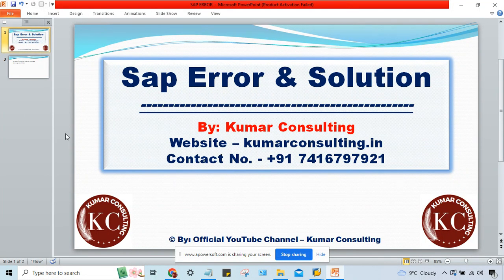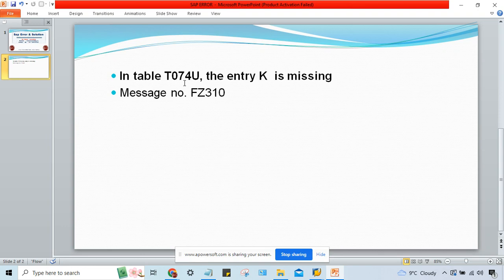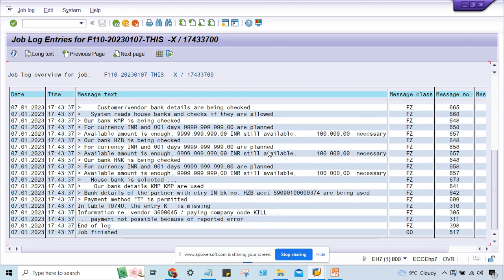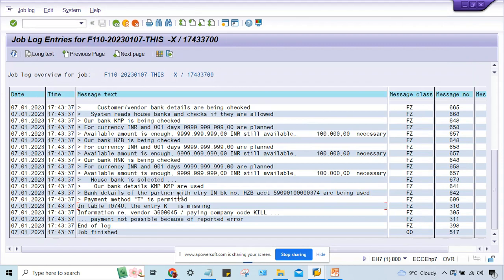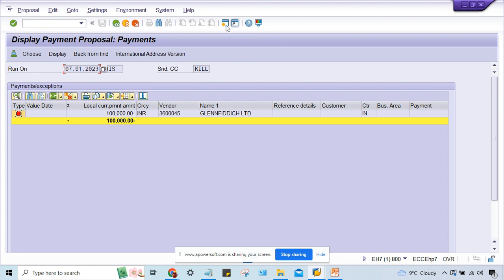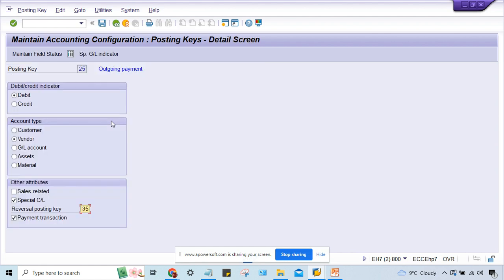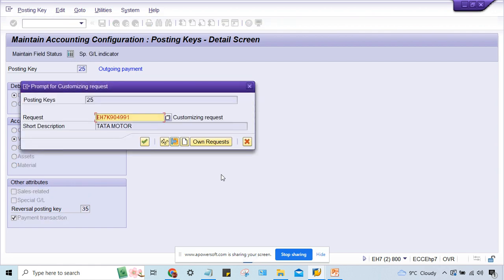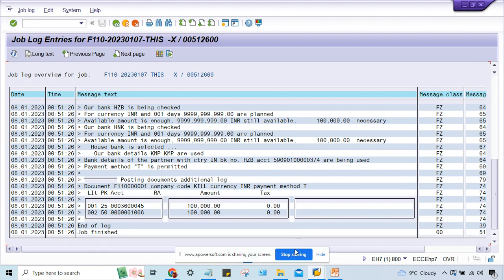In table T074U, the entry K is missing II Message no. FZ310 II Automatic Payment Program Error